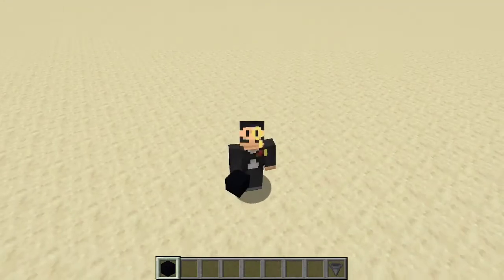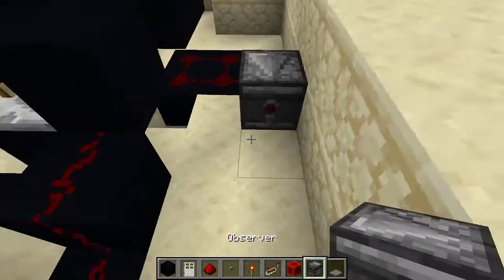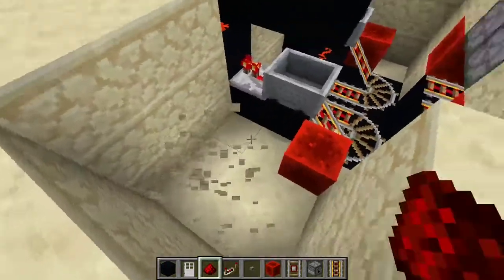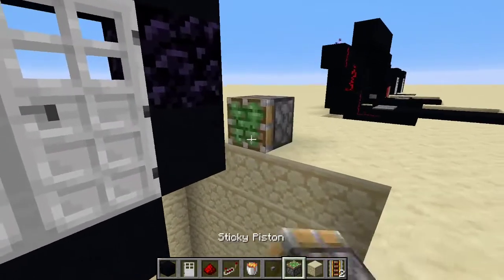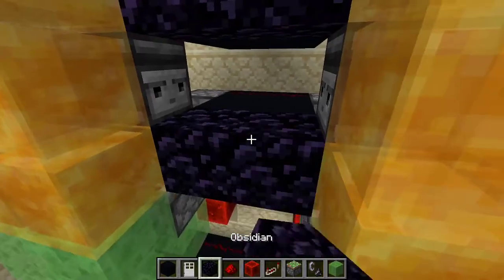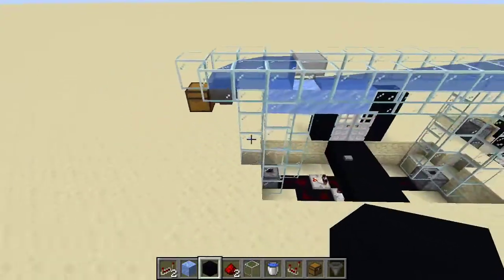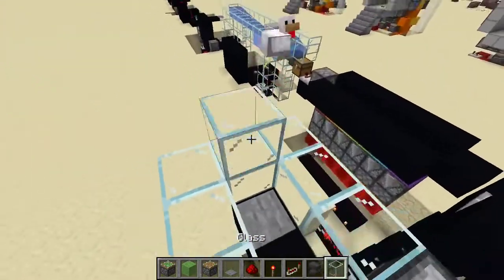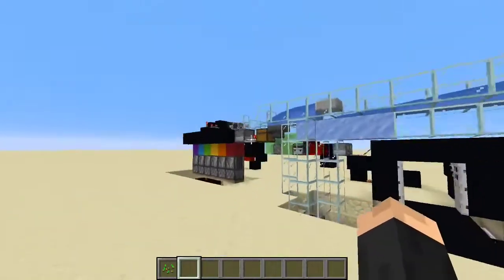Making COMPLEX Iron Doors in 1.15!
It is exactly what it says on the tin. We do start simple but it gets intense pretty quick. I probably edited out a solid forty five minutes of me just bumbling around.

Simple button door - 0:25
Simple pressure pad door -  0:47
Block swapper door - 1:11
Minecart Door - 2:52
Flying machine door - 6:27
Rube golberg machine door - 10:35

Check out my good friend Jork the Pork as he teaches iPhone users how to install tweaked apps, jail break their phone, and other useful things!